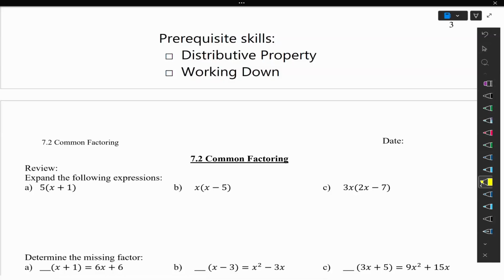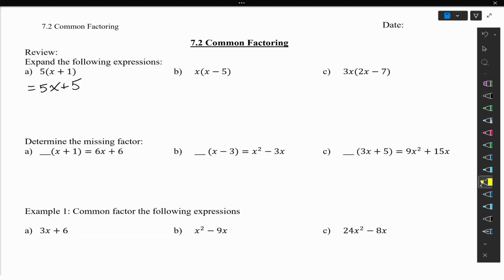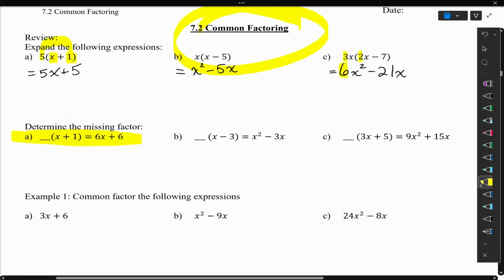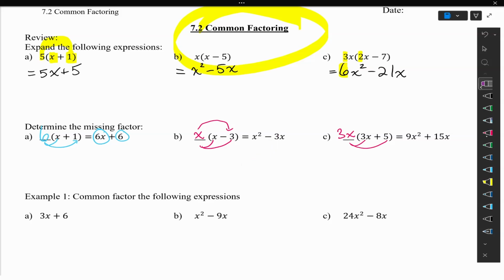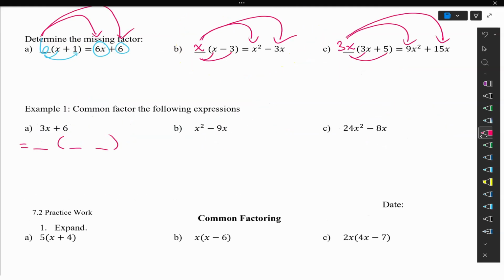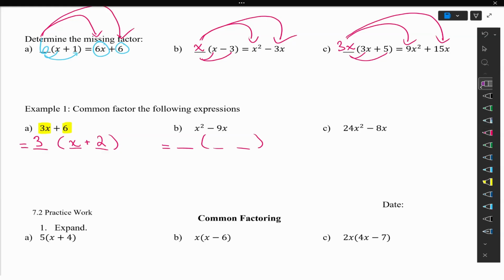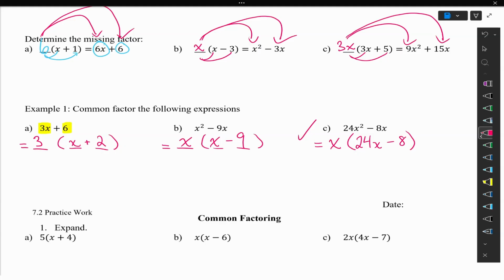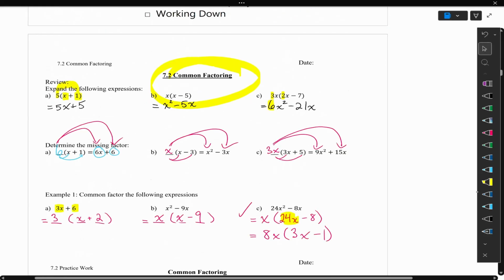7.2 Common Factoring (MBF3C)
00:00 Introduction & Prerequisites
0:33 Review Distributive Property
1:37 Common Factoring: Find the Missing Factor
3:45 Common Factoring: Both Factors